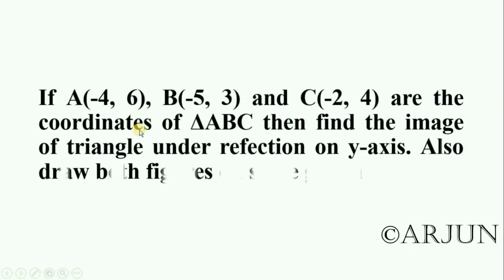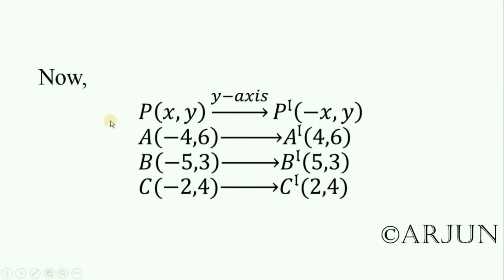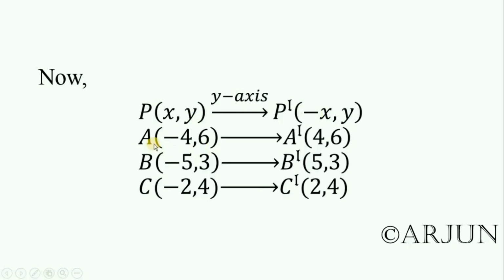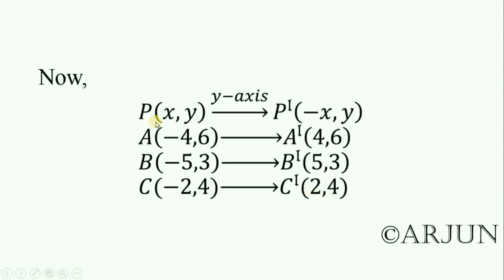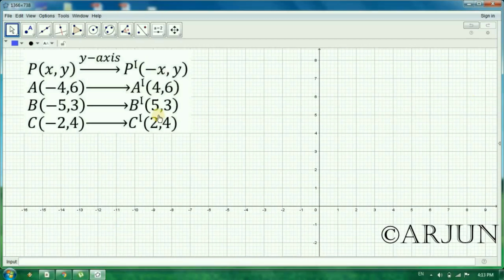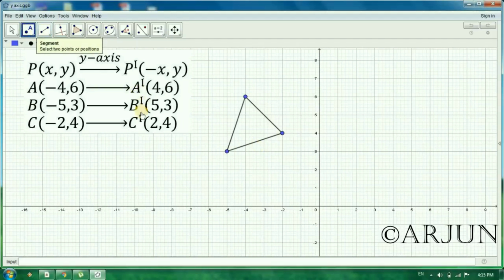Reflection on y-axis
Draw the image of the triangle ABC in y-axis. The co-ordinate of A, B and C being A (-4, 6); B (-5, 3); C (-2, 4)